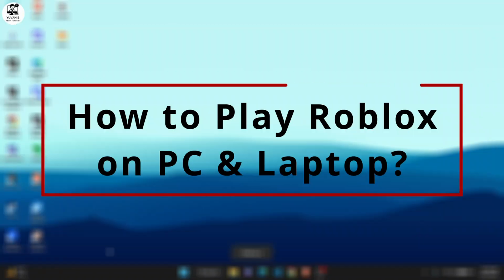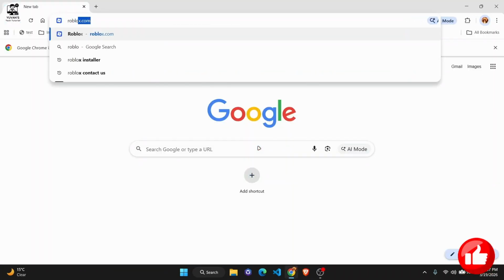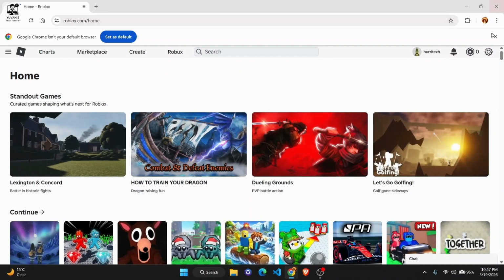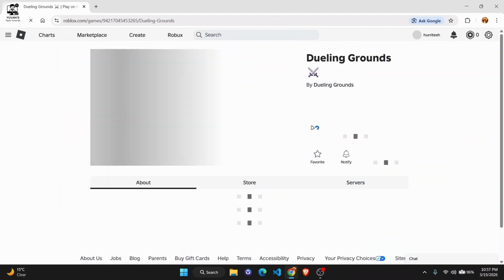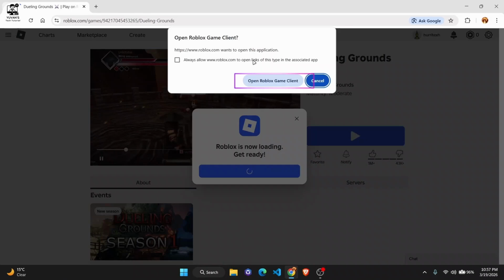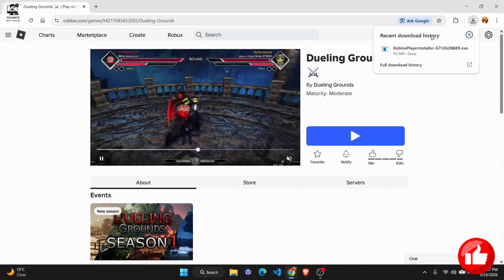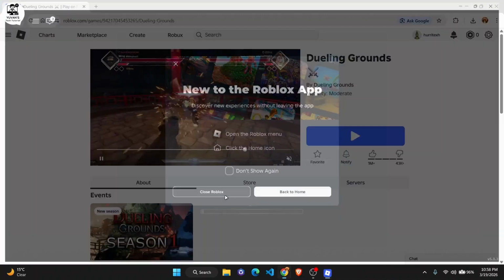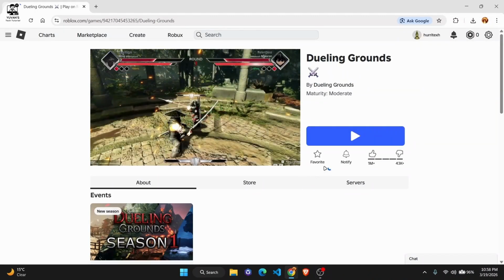How to Play Roblox on PC & Laptop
Want to play Roblox on your PC or laptop? This video will guide you through the steps on how to download, install, and play Roblox on your computer quickly and easily. Whether you're asking, "How do I play Roblox on PC?" or need help getting started on a laptop, this tutorial has you covered. Learn the steps to install Roblox and start playing your favorite games. Watch now to see how you can play Roblox on PC and laptop today!

Timestamps:
00:00 How to Play Roblox on PC & Laptop
00:06 How Do I Play Roblox on PC?